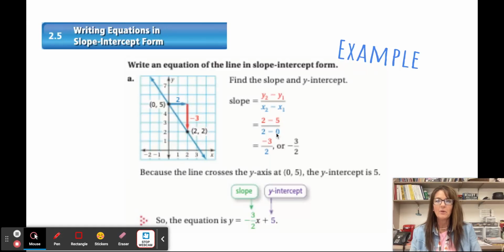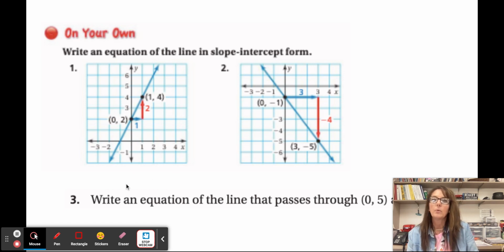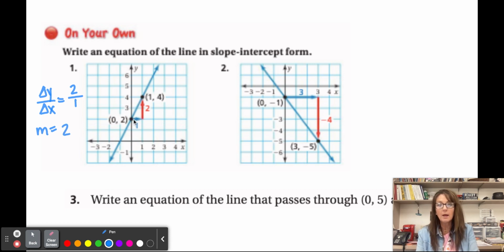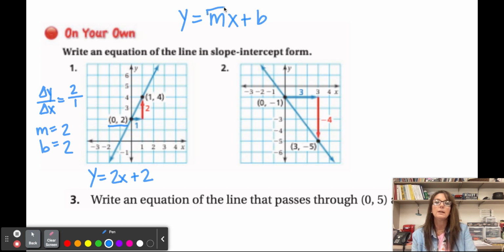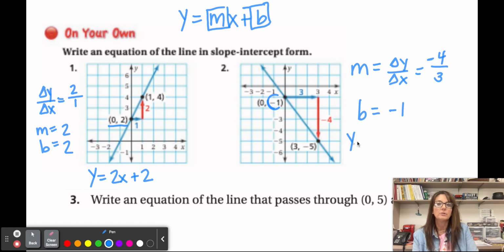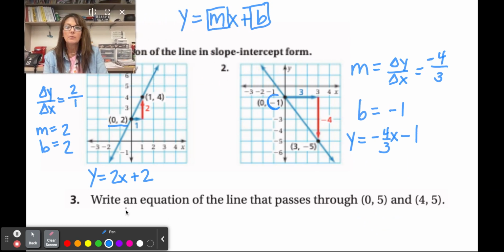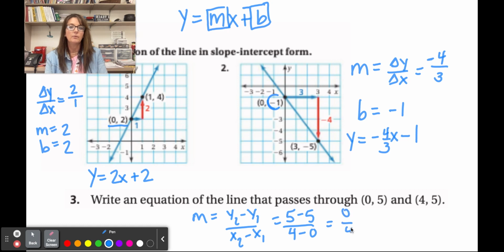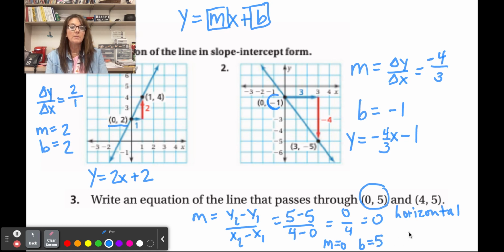MS Algebra - 2.5 Writing Equations in Slope-Intercept Form